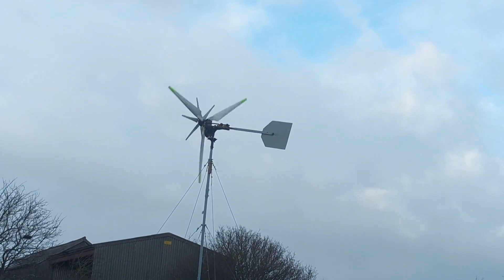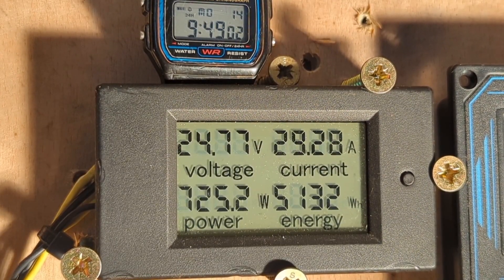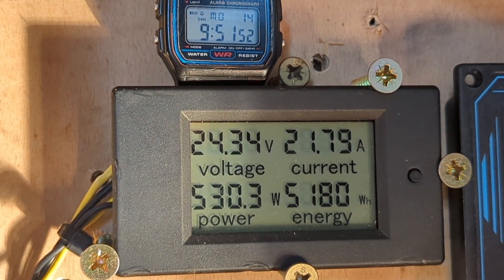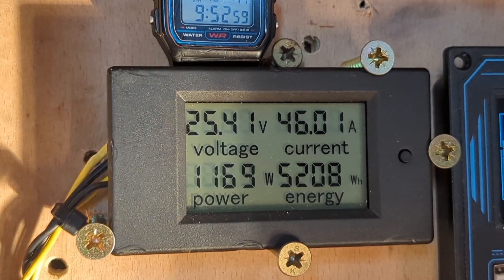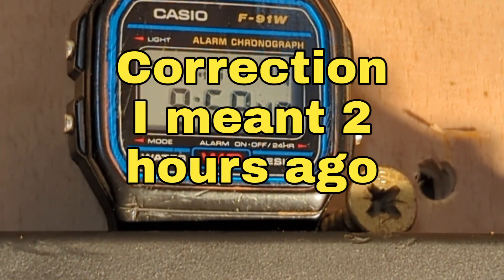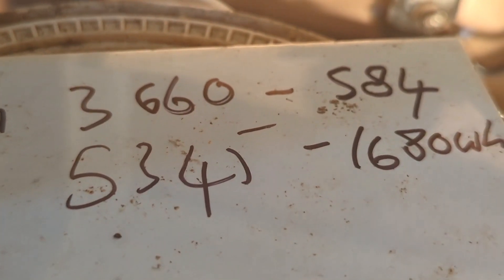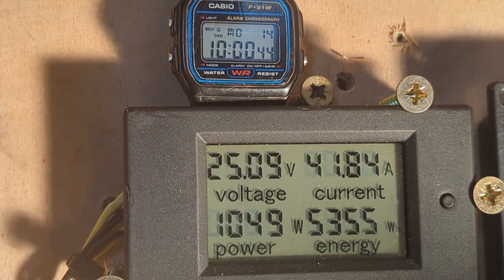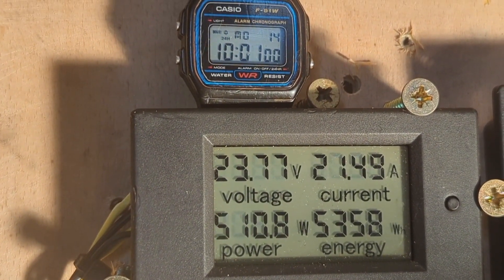DIY Wind Generator NOW a 3kw - Free Energy - 70mph Gusts - 100 amps mayhem - Part 2 - 14/03/2023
Greetings YouTube, I have decided to split the proceedings from yesterday into smaller parts as it seems a waste making long videos. most people only watch the first few minutes, I hope you understand. probably annoying to my regular subscribers, any money I get from advertising I'll be put back in to making the turbine better or buying new camera equipment 👍👍👍👍👍

It was super windy for a few hours, possibly getting up to 70 miles per hour. The turbine worked very well.